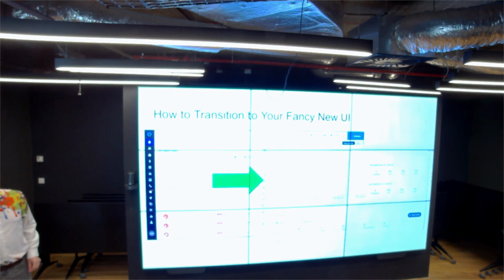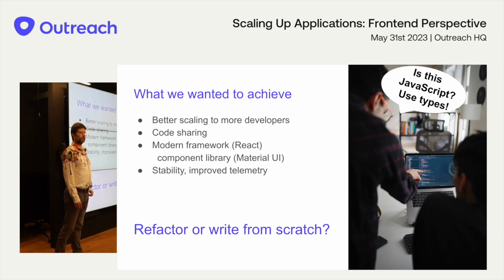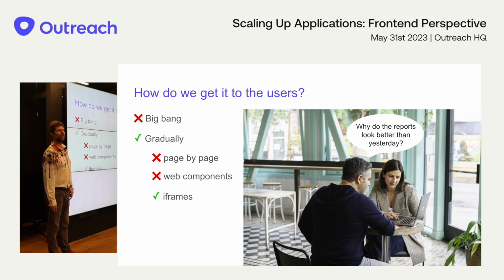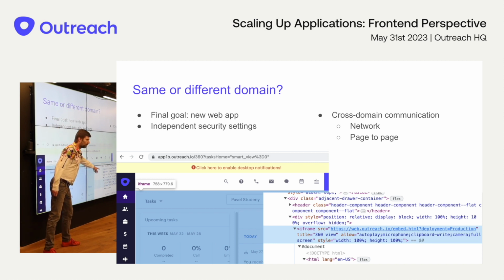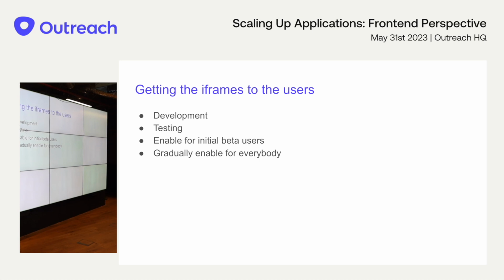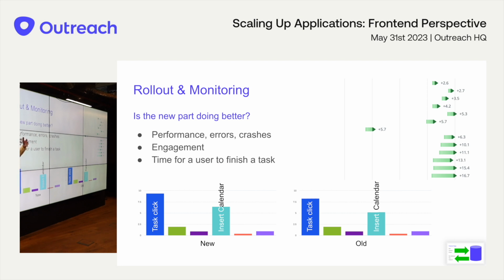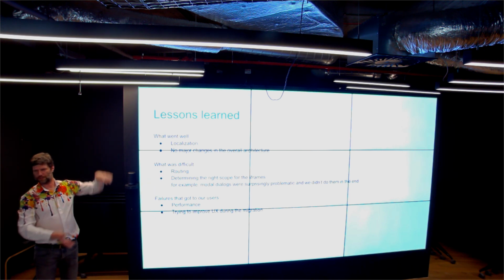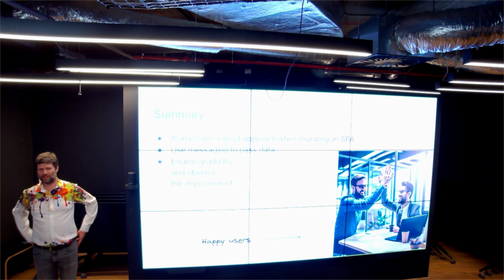How to transition to new UI | "Scaling Up Applications" Meetup, Pavel Studeny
Outreach Prague MeetUp: Scaling Up Applications: Frontend Perspective
Speaker: Pavel Studeny, Engineering Manager, Outreach

In this talk, Pavel will cover what to do when you are building a new web that is not compatible with the old one. You could switch it as a big bang, but you want to migrate it gradually and get immediate user feedback. Listen to this talk to find out more about how to deliver the scalable application to the user.

If you want to learn more about Outreach product, culture, and what technologies are we working with — feel free to check